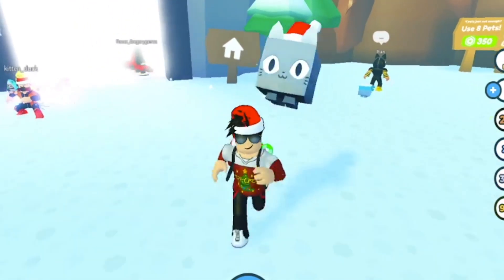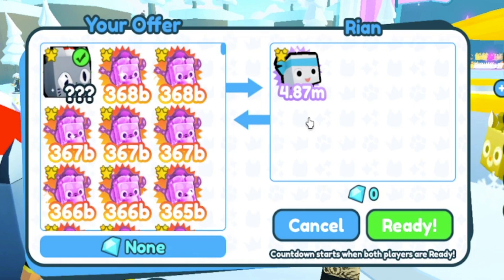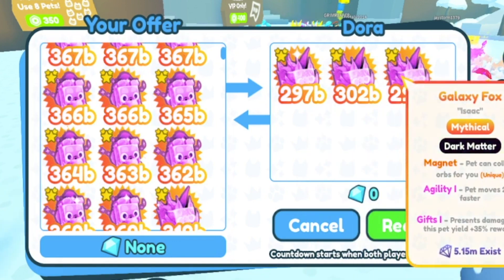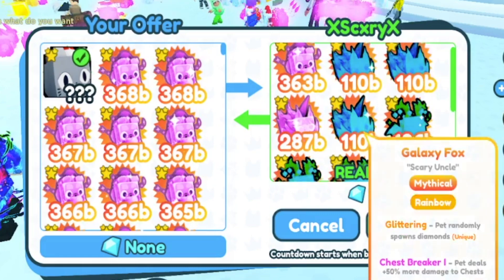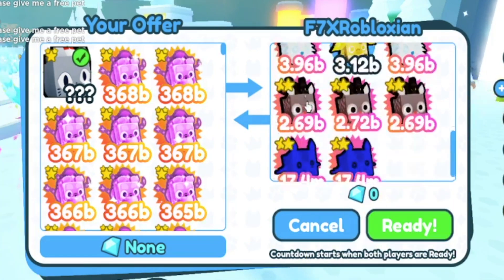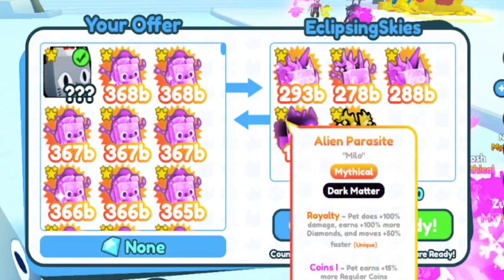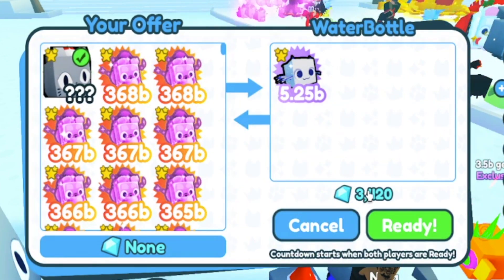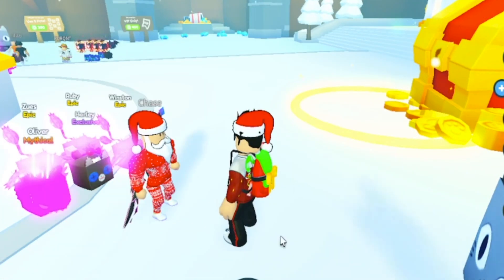INSANE Offers For My *HUGE* Festive Cat! Pet Simulator X Trading